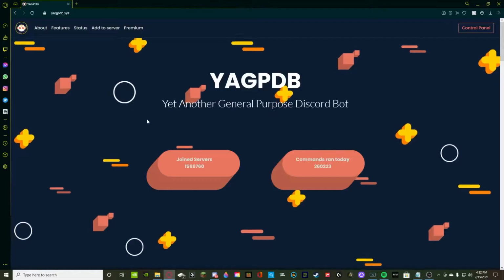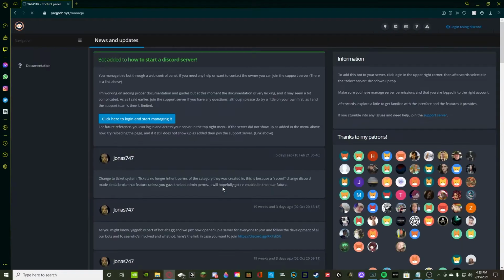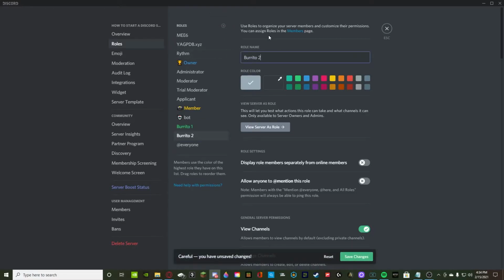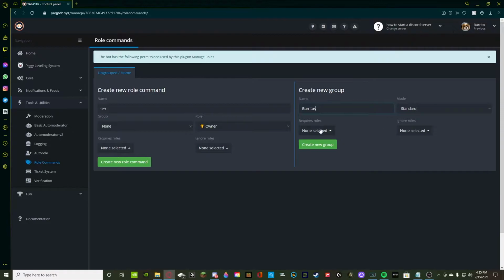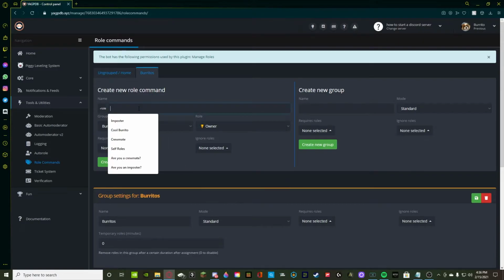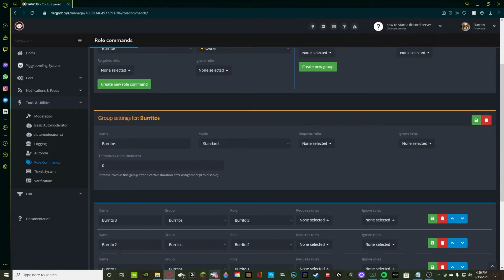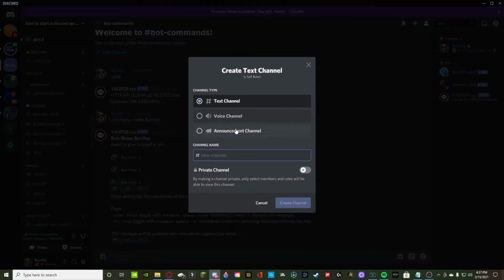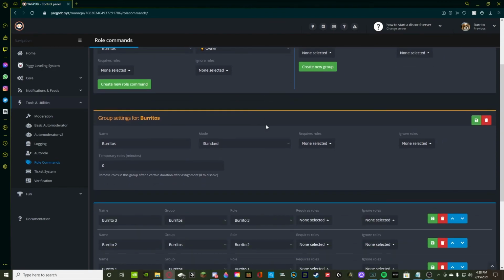How to setup reaction roles with YAGPDB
Easy video with an easy solution! I tried to make it as short as possible with it helping out and actually telling you what to do. Sorry about the wacky voice doods, my mouth has been hurting A LOT due to my wisdom teeth surgery, but the grind never stops!